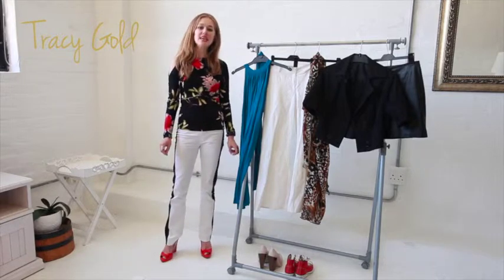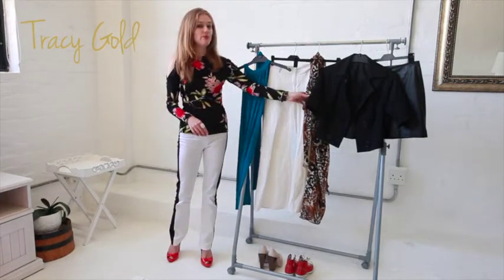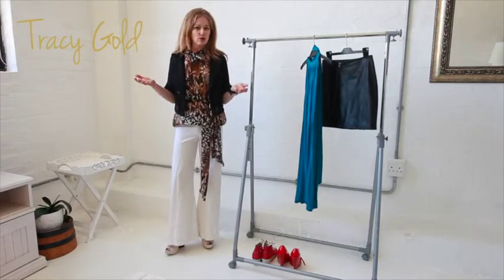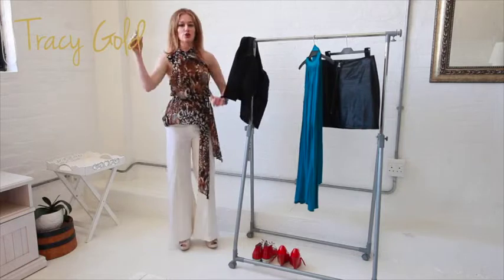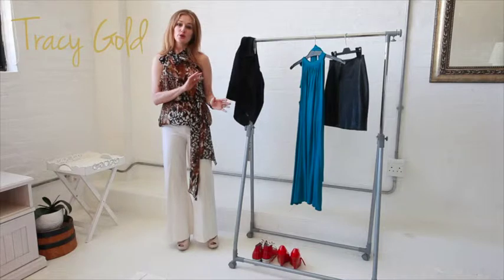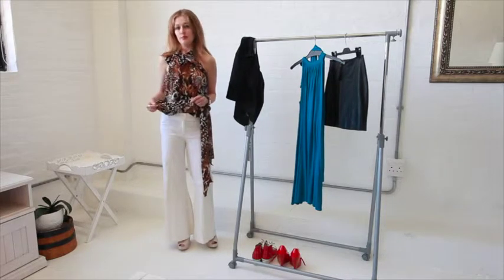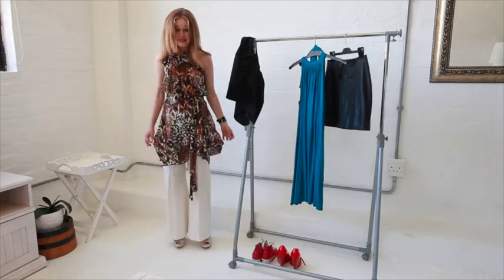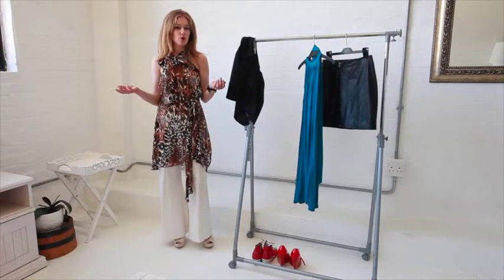Summer basics part 4: The bling top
In part 4 of the series on 'Summer Wardrobe Basics', personal stylist and fashion writer, Tracy Gold, gives tips on how to wear the 'bling' top for various occasions.